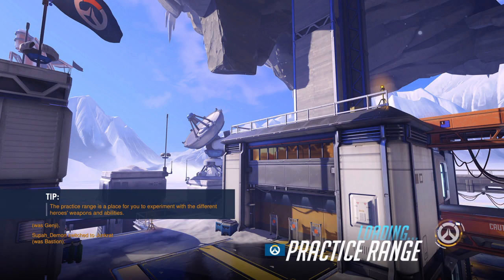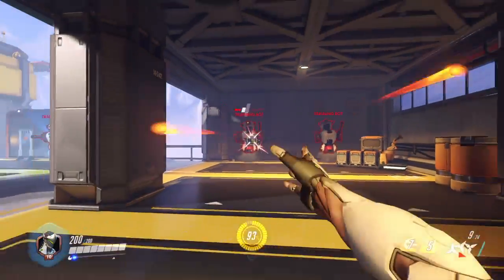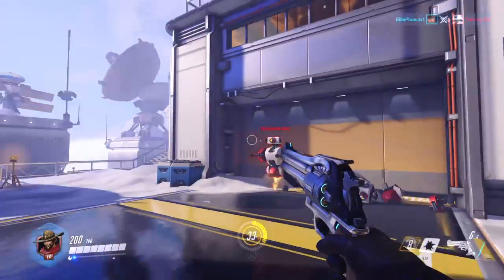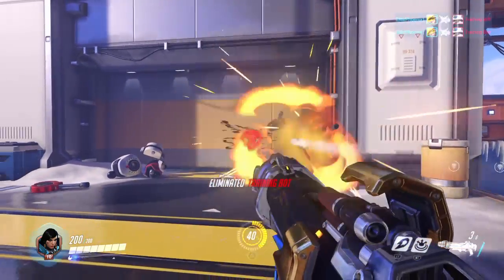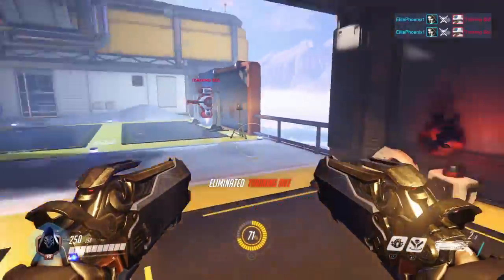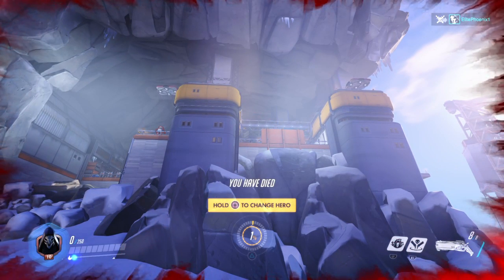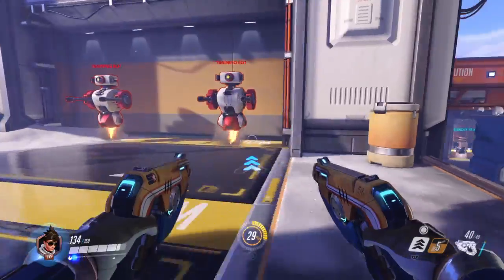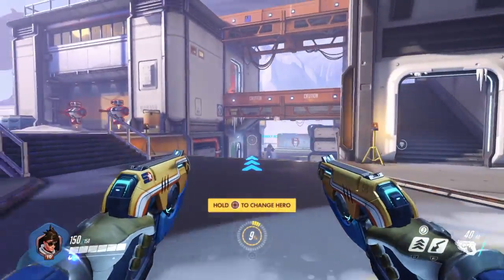OverWatch Hero Review Part 1